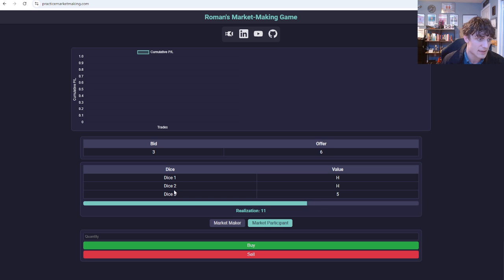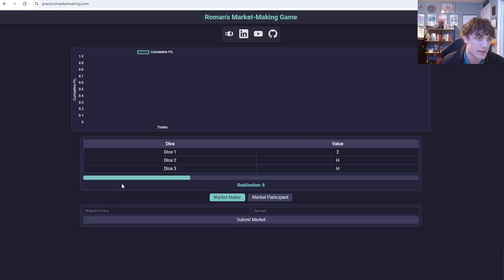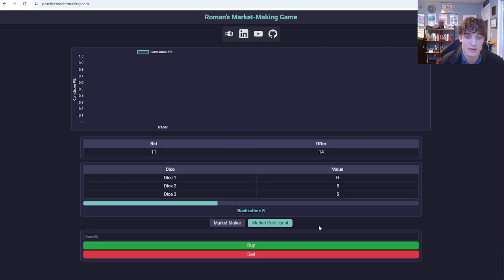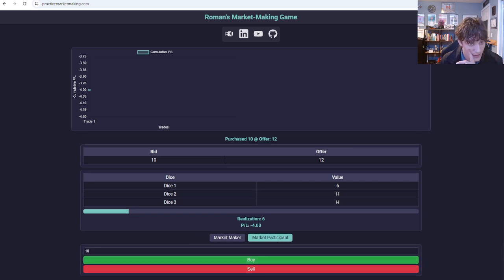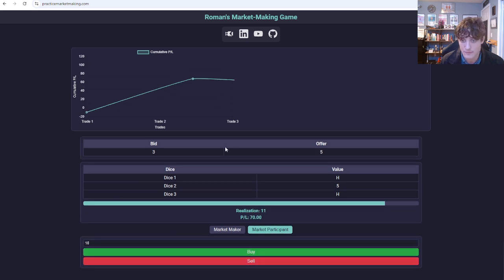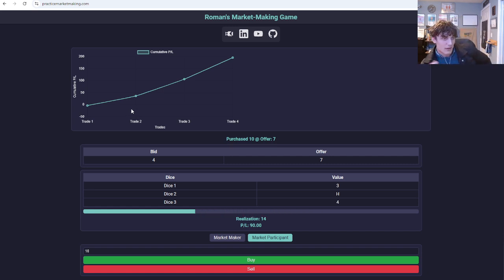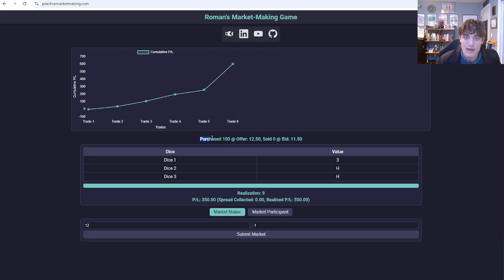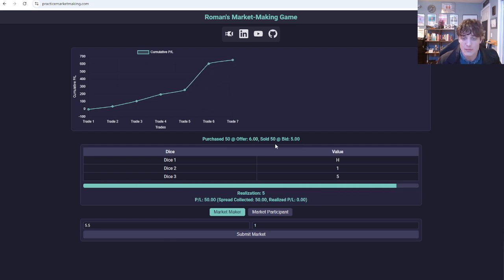I Made an Open-Source Market-Making Game to Practice Trading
Inspired by Trader Math.